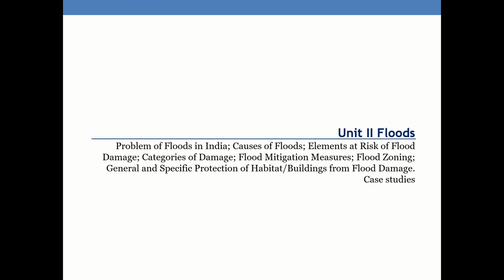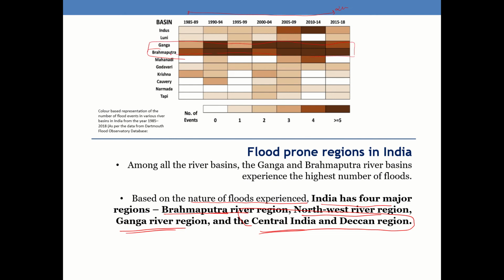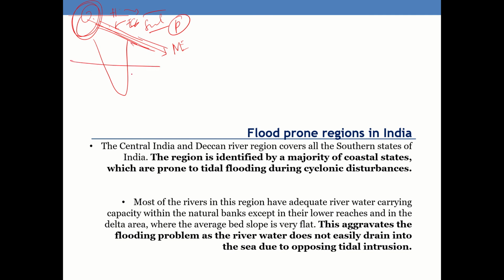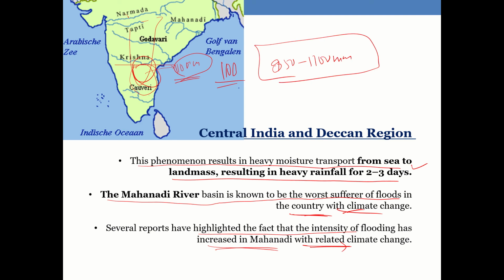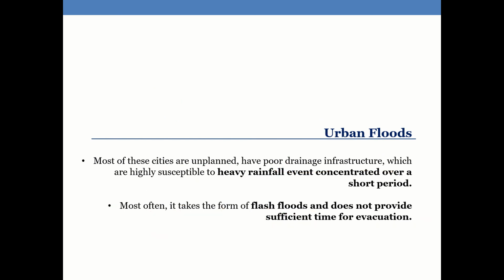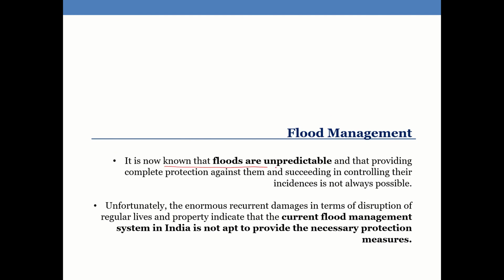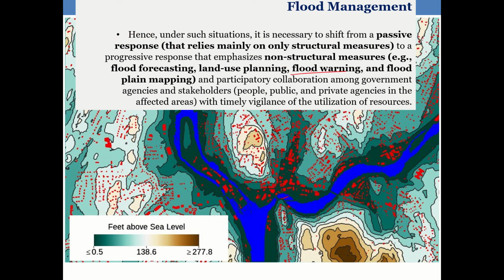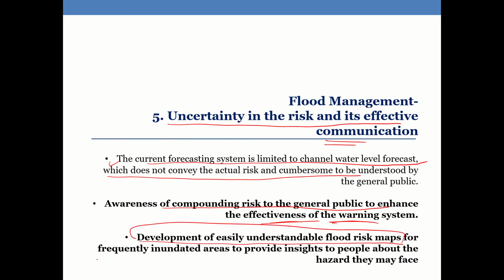Floods in India Part II